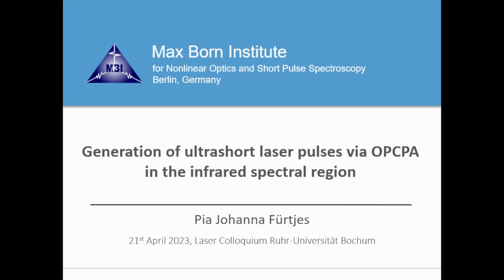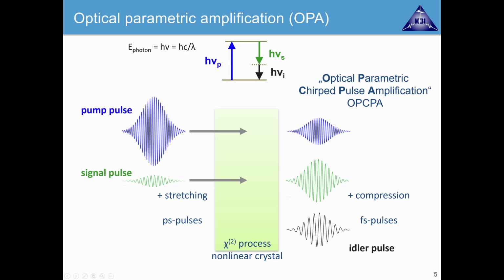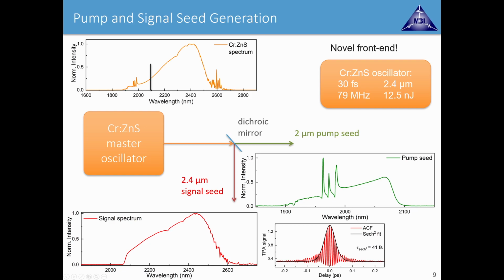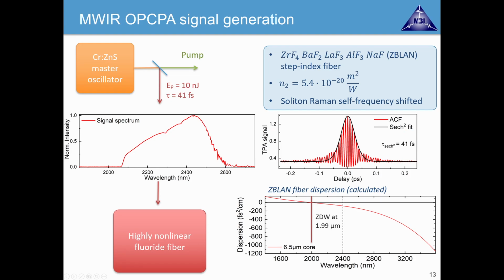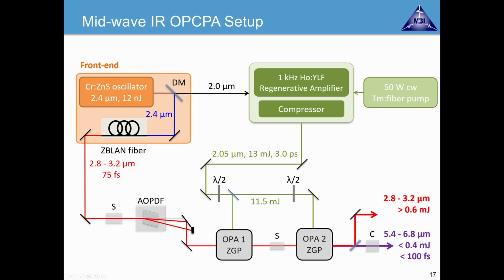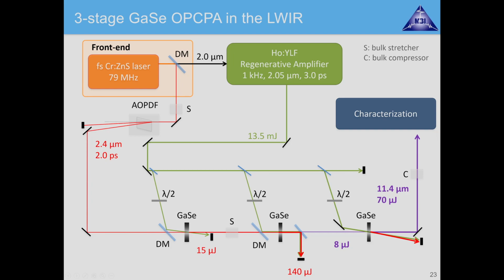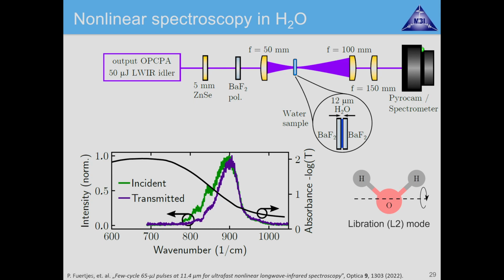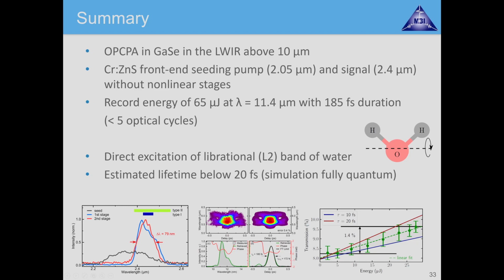Generation of Ultrashort pulses via OPCPA in the Infrared spectral region by Pia Fürtjes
Pia Fürtjes giving a talk about Generation of Ultrashort pulses via OPCPA in the Infrared spectral region during Laser Colloquium at Ruhr University Bochum on 21th of April 2023.